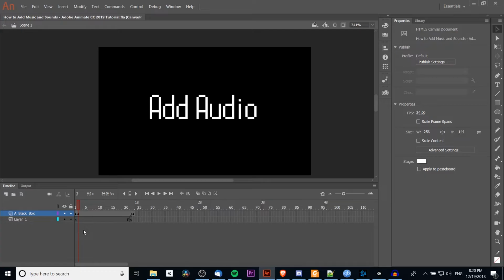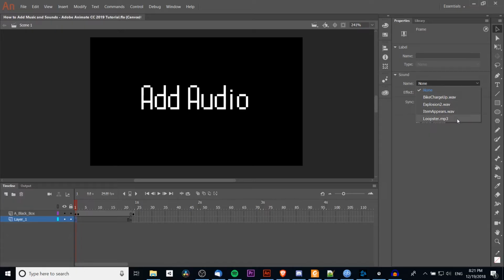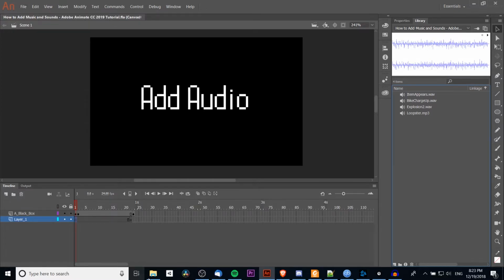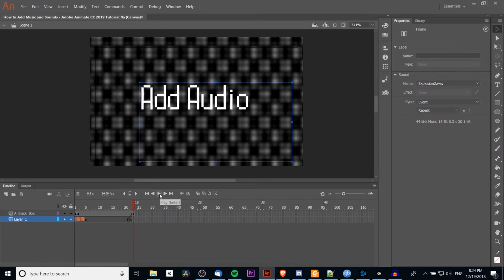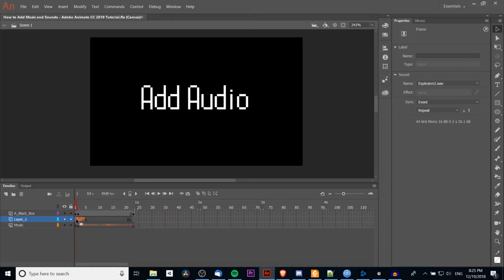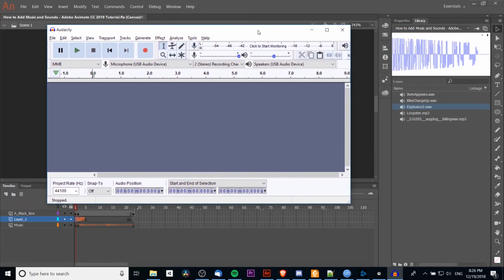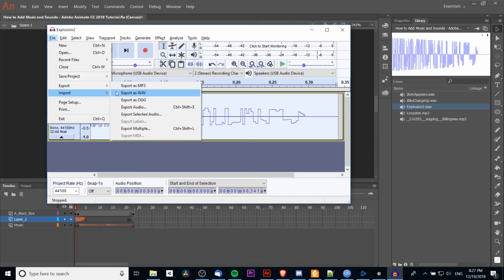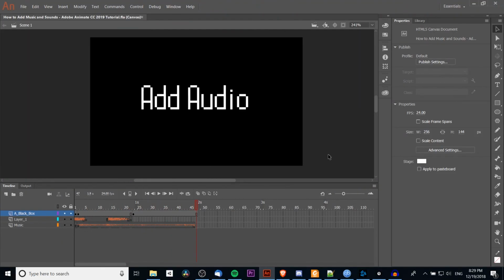How to Add Sound and Music And Edit the Volume - Adobe Animate CC 2019 Tutorial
Fast tutorial on how to add sound and music to your animations in Adobe Animate CC

Save Money Shopping Online with Honey Extension